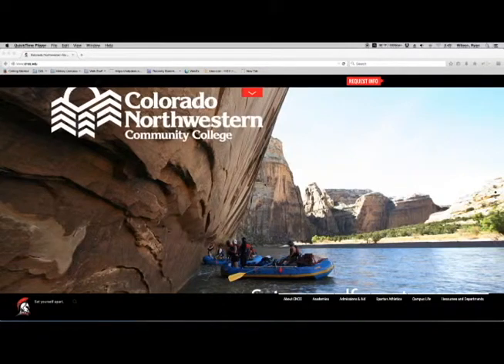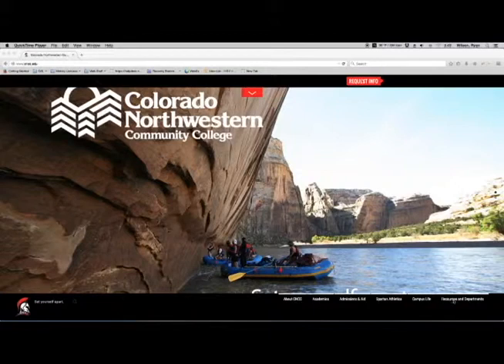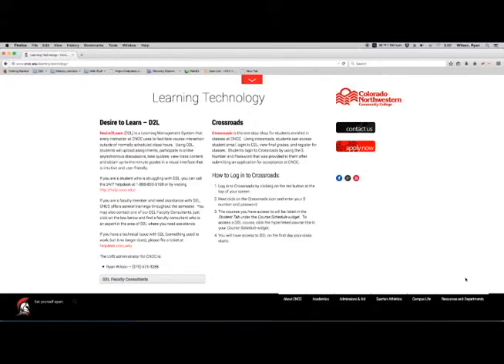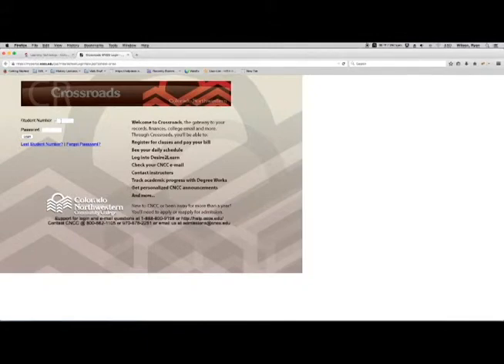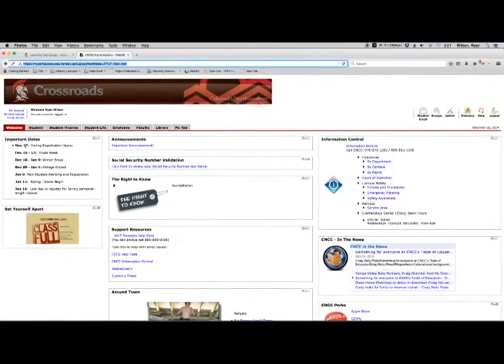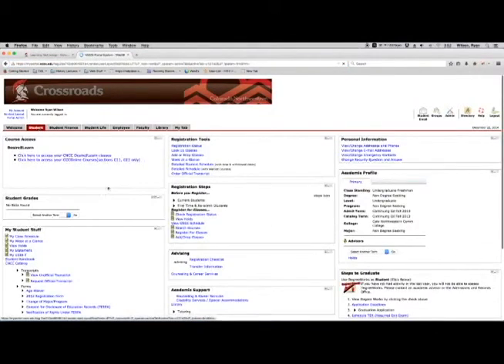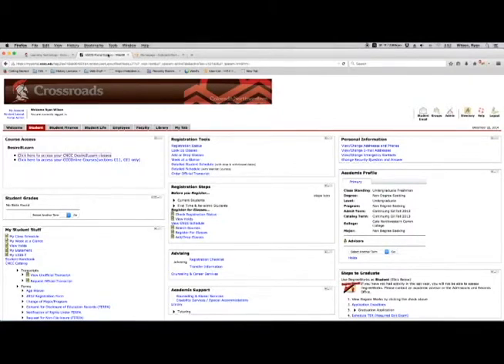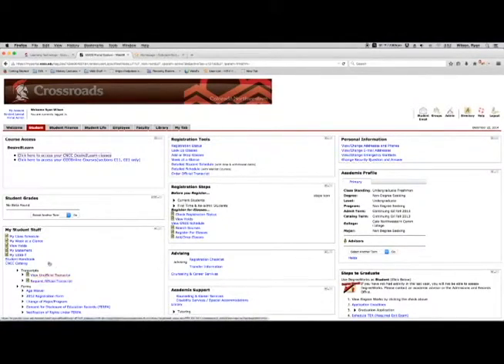Crossroads Tutorial at CNCC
Learn how to use the CNCC portal to access your grades, register for classes, and view upcoming events.